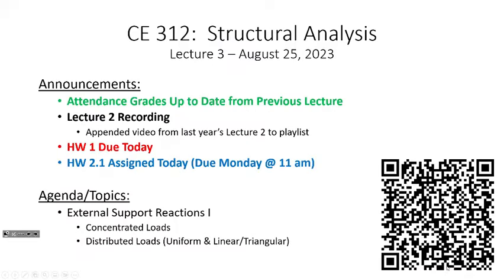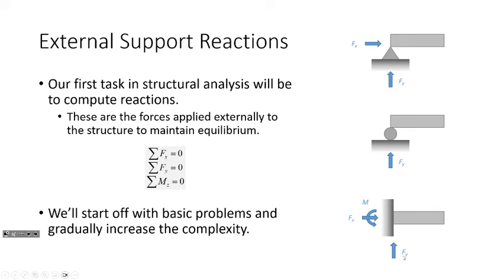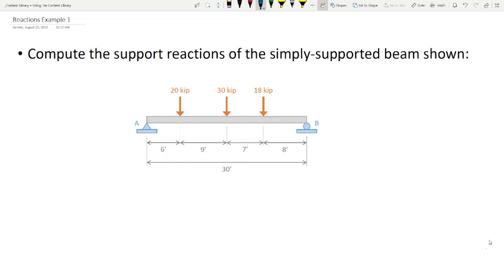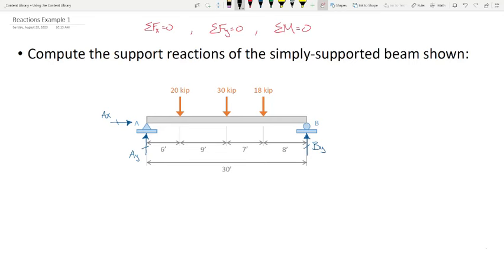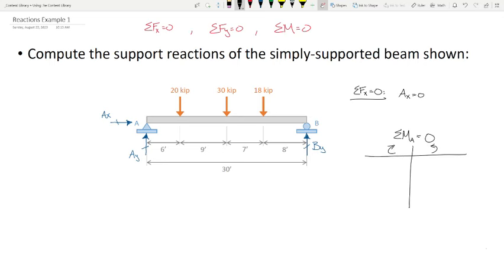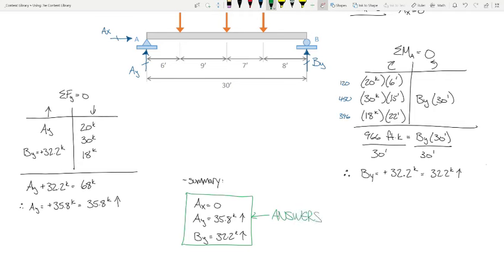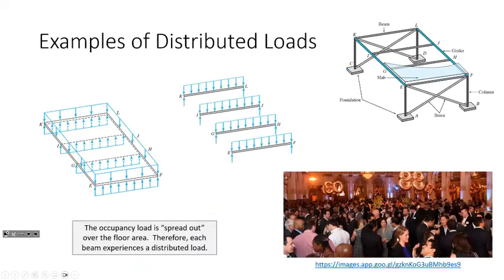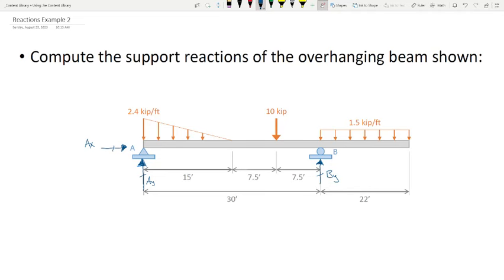CE 312 Lecture 03: External Support Reactions, Concentrated/Distributed Loads (2023.08.25)